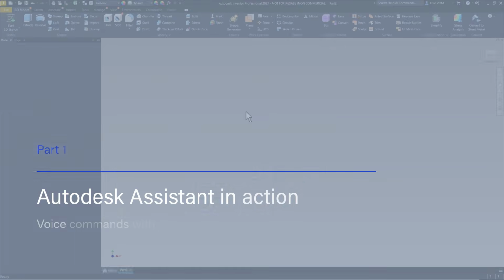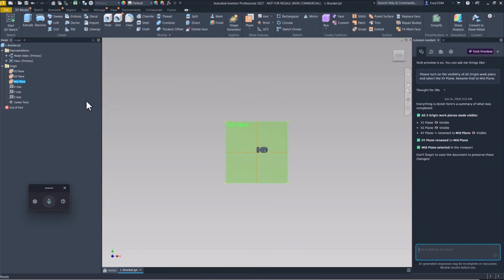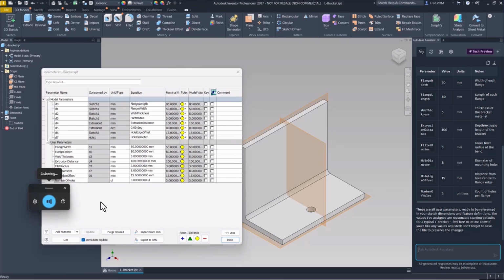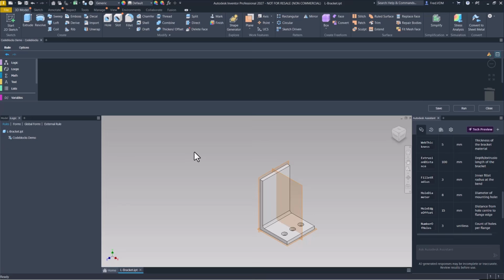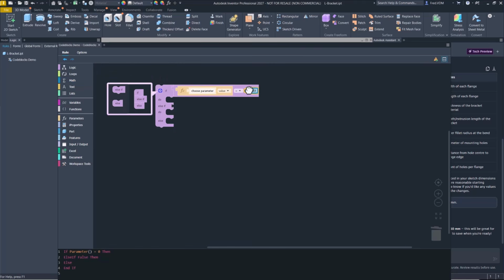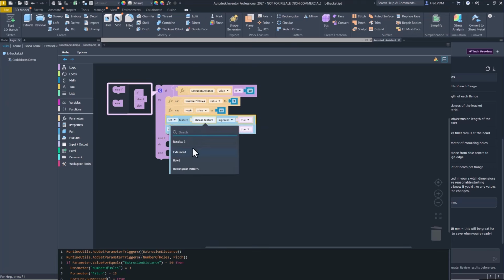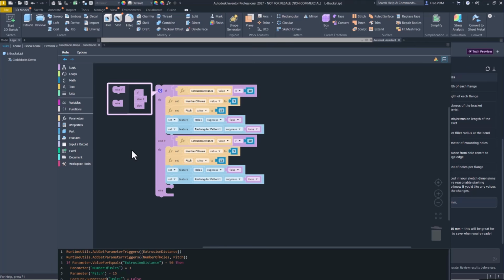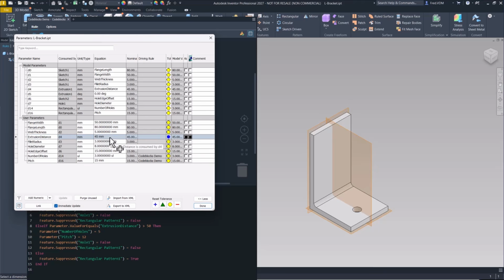Autodesk Inventor 2027: New Features Highlight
Inventor 2027 is smarter, faster, and a bit more hands-free. In this demo, our expert Fred Van Der Merwe walks through three of the standout updates:

✅Autodesk Assistant - An AI tool you can talk to. Ask questions about your design in natural language, or go hands-free with voice commands via Windows Speech-to-Text. Handy when you're picking apart an unfamiliar assembly.
✅Modeless parameters - The parameters dialogue now stays open while you work. Tweak values and see changes in real time, no more open-close-open-close.
✅iLogic codeblocks - A visual, drag-and-connect way to build automation rules. The equivalent iLogic code appears alongside as you go, so you can learn the syntax or refine it by hand.

⏱️ Timestamps
0:00 - Intro
0:20 - Autodesk Assistant
2:55 - Modeless parameters
4:30 - iLogic codeblocks